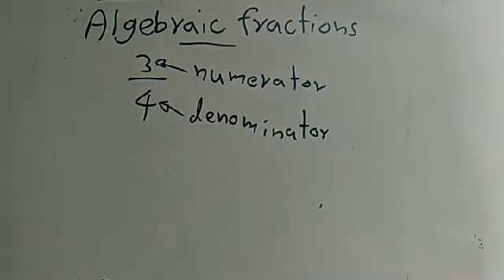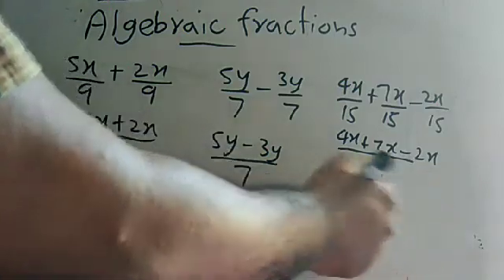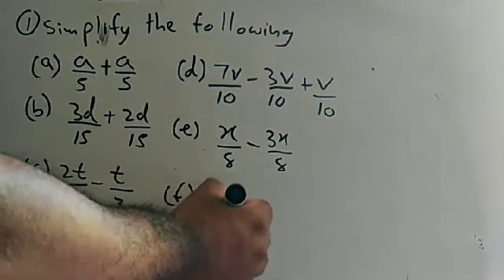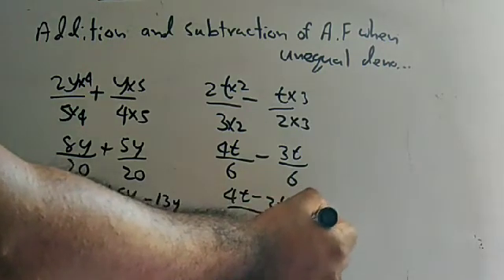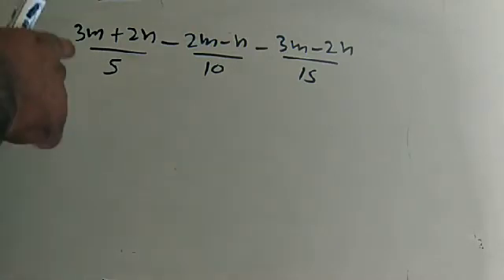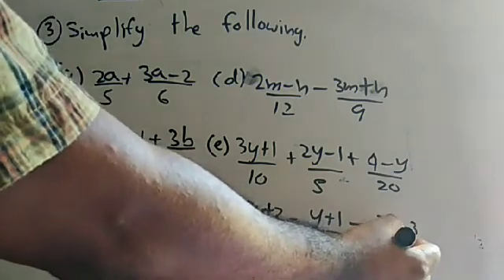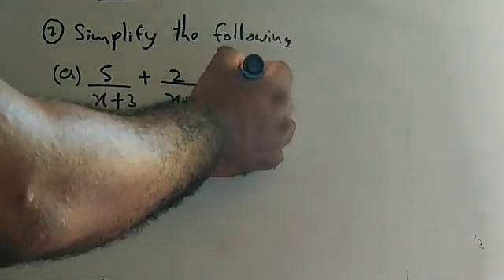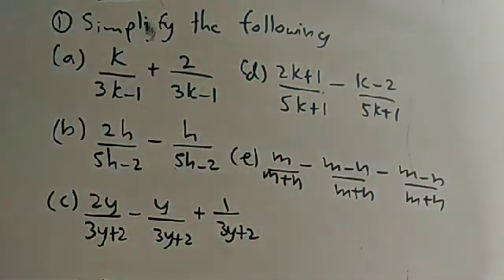AlGREBRAIC FRACTIONS...basic step (16)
Watch this video and try to understand very well .Then do your excercises .
Good luck !